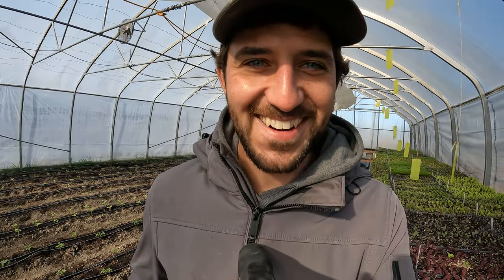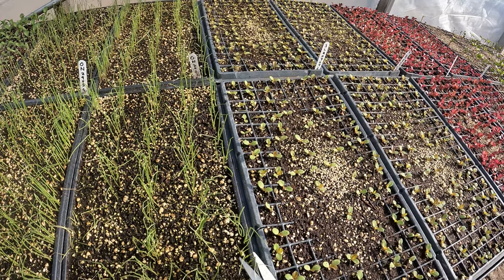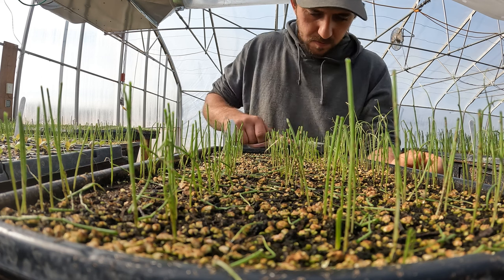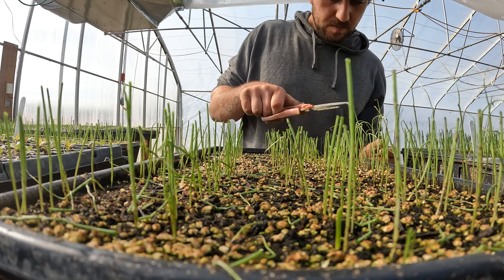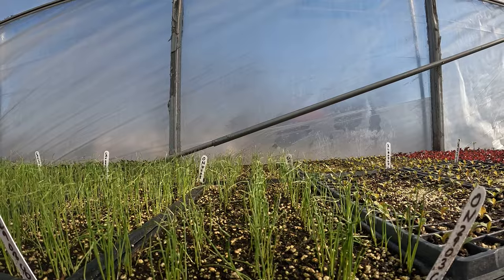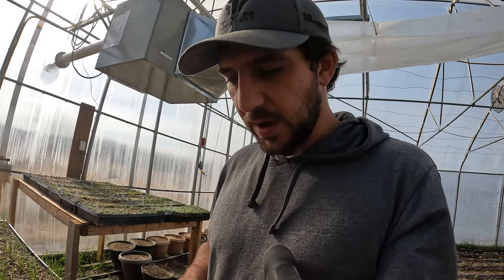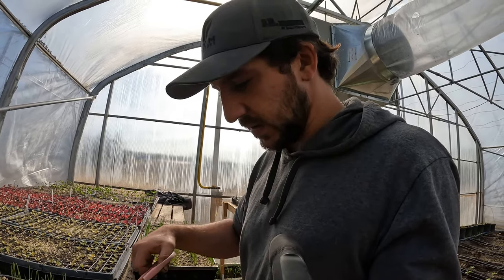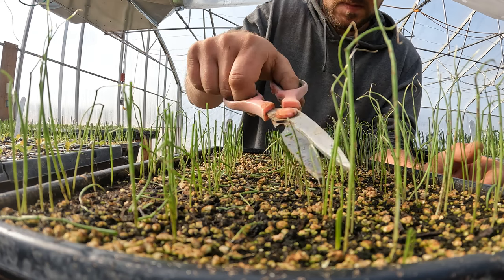Trim your Onion Plants for Bigger Bulbs! - Pruning Tops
Episode 15

This week I'll show you how to give your onions a haircut and explain the process.

Song: Then I Go - Damma Beatz